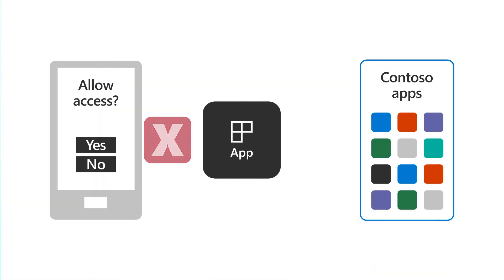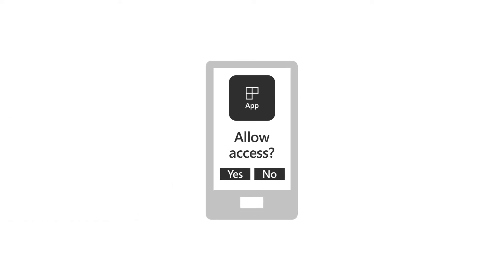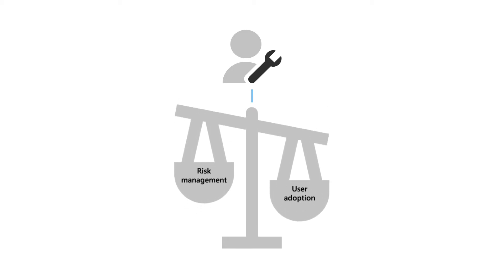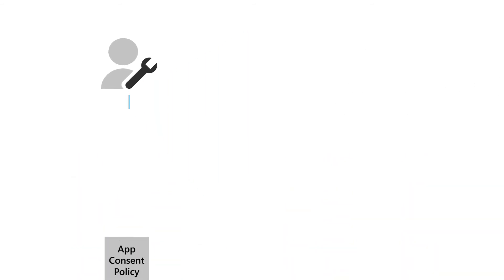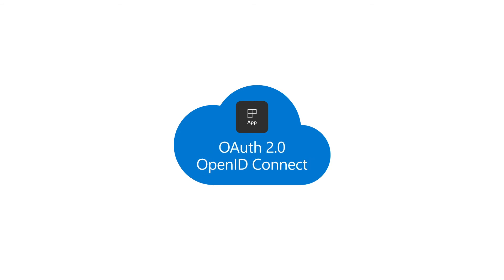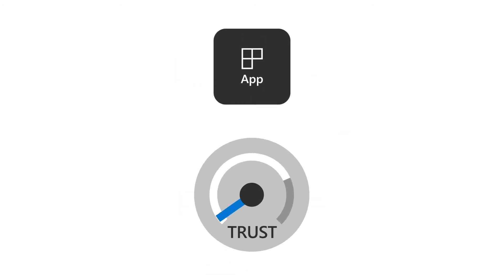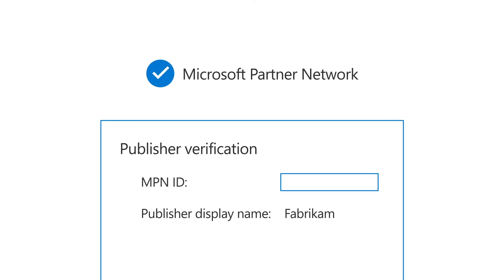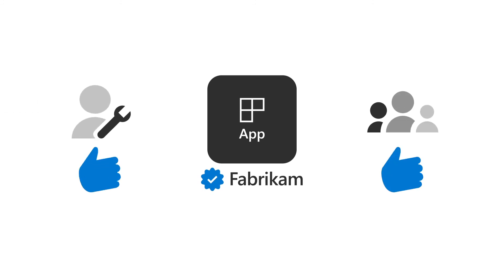Microsoft Publisher verification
Learn about Microsoft's Publisher verification and why you should use it.